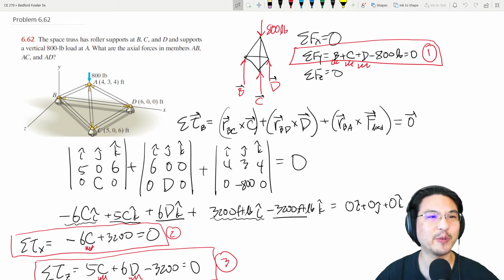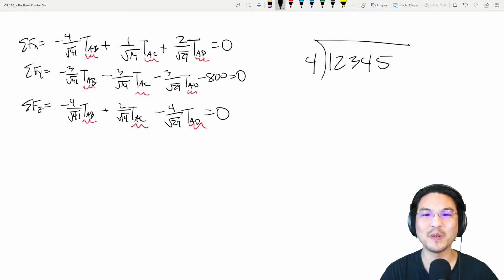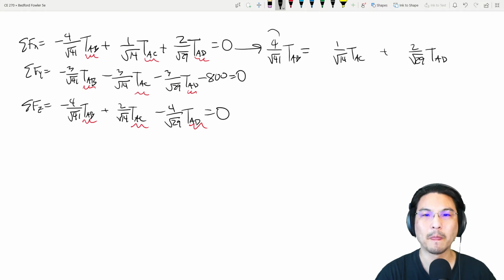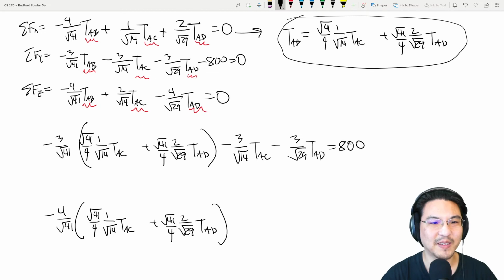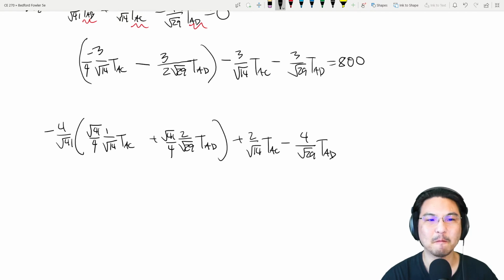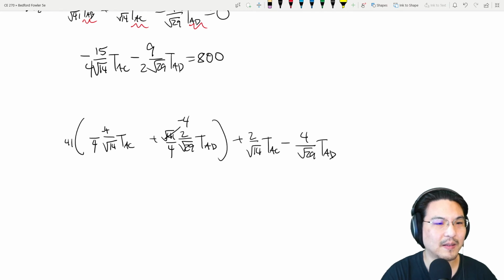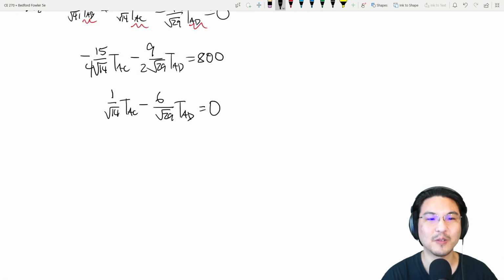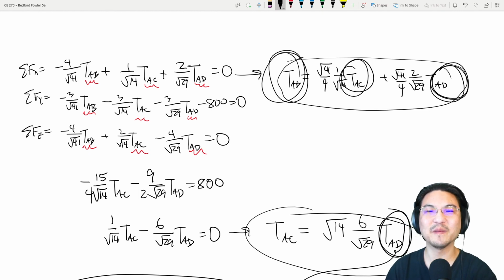Engineering Mechanics: Statics, Problem 6.62 part 2 from Bedford/Fowler 5th Edition